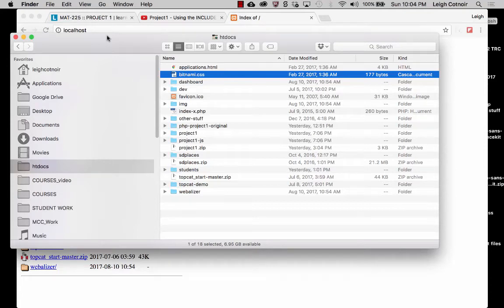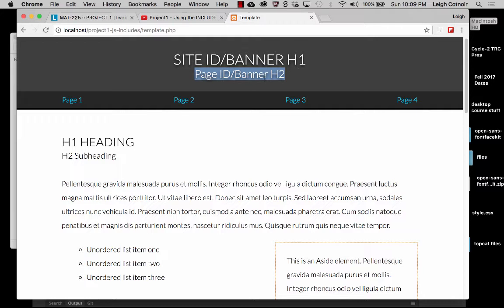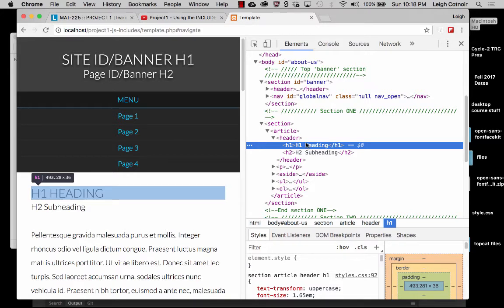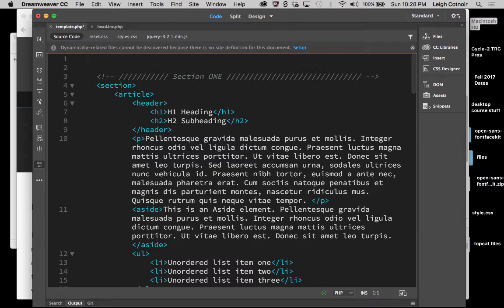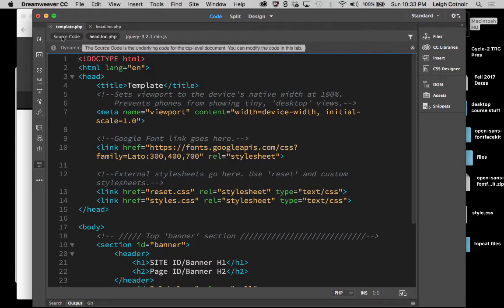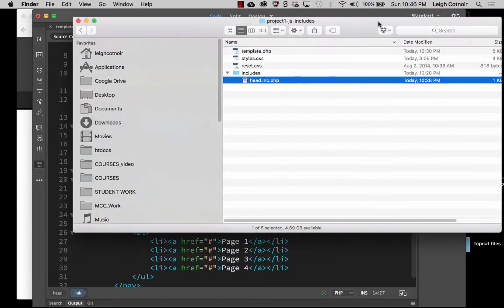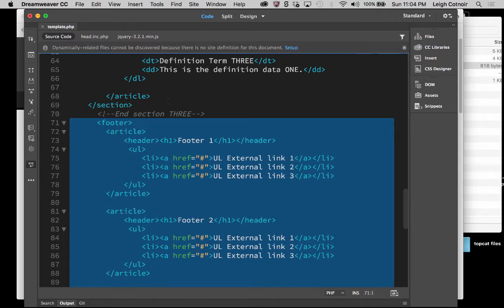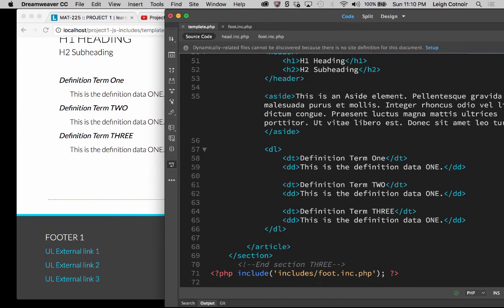Project 1 - Using the INCLUDE Function to Create Templates